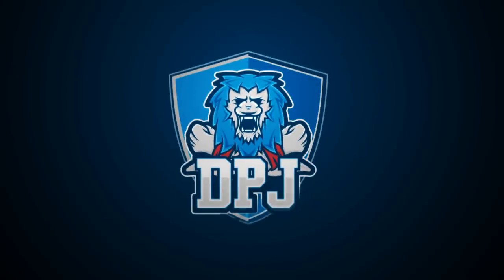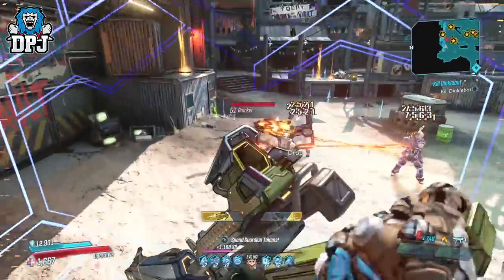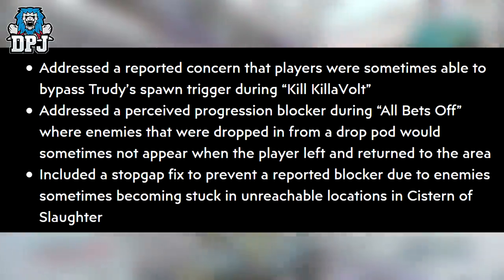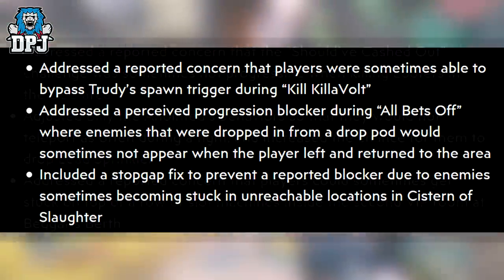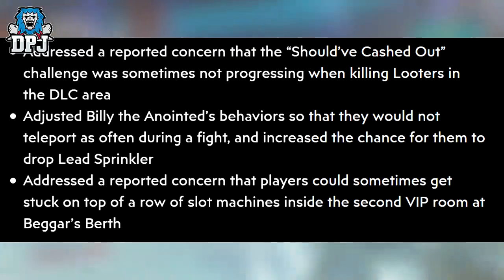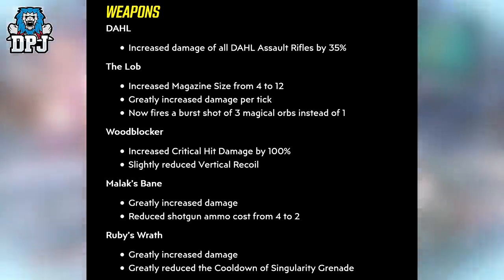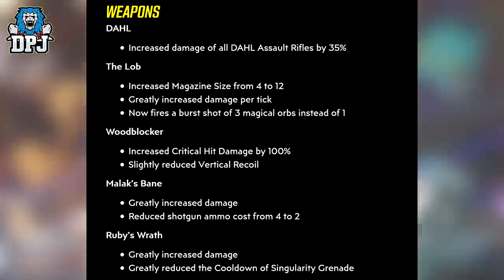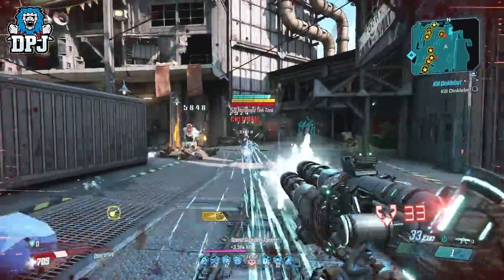NEW HOTFIX - RUBYS WRATH DMG BUFF - More Weapon Changes & Bug Fixes - Borderlands 3 - Feb 2020 Patch